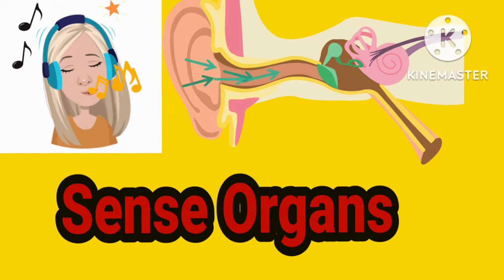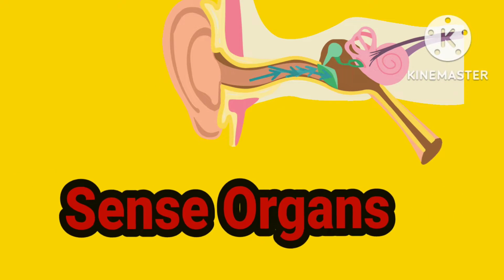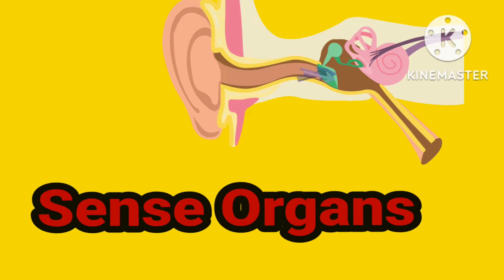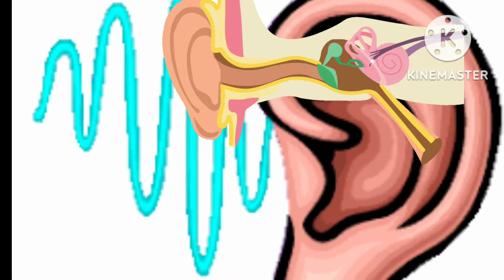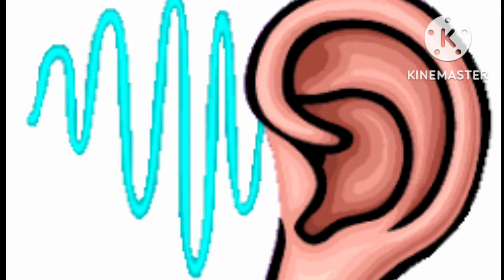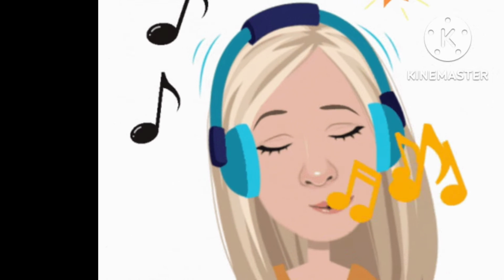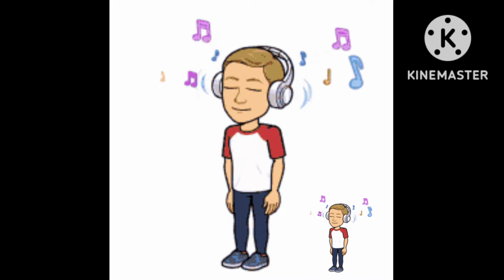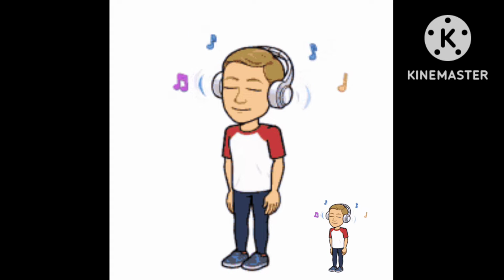Sense organs about ear.